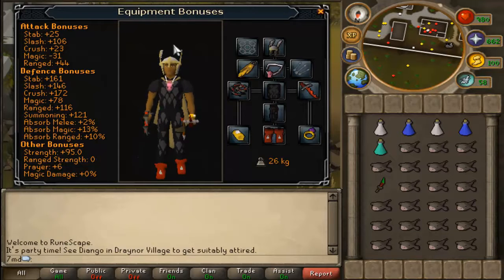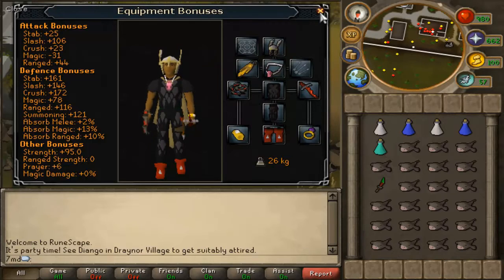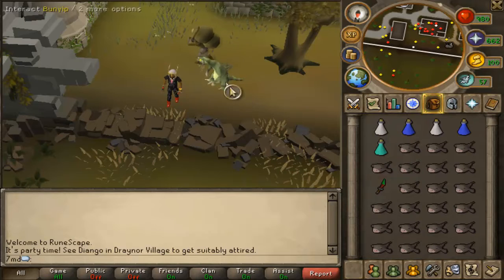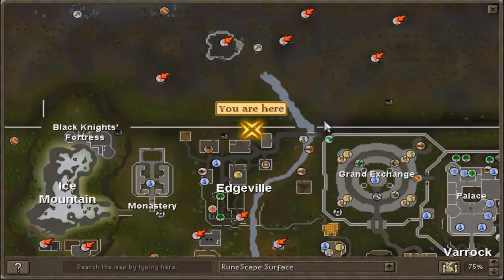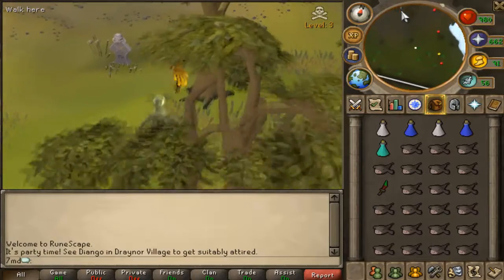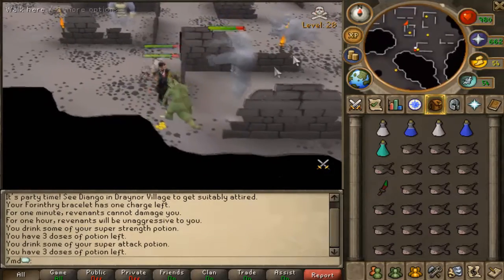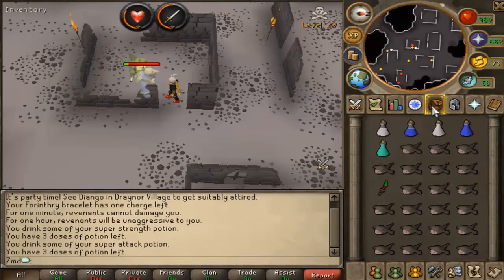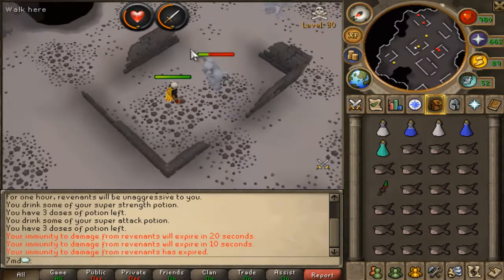2012 Money making Episode #1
RuneScape: Ultimate Money Making Guide Episode 1

The Ultimate Money PVM Making Guide shows you how to make 500k-40m fast and easy.

note my english isn't very good but please bear with it.